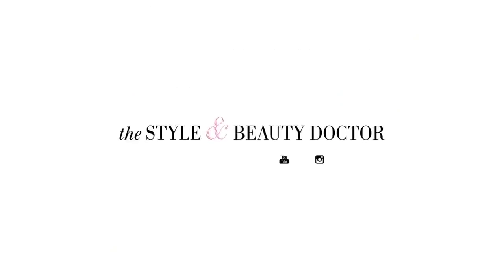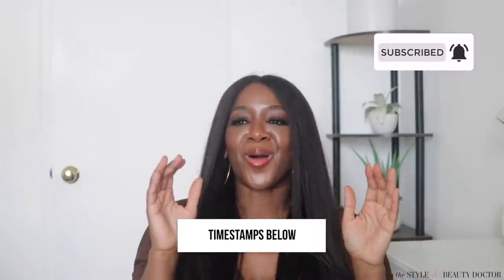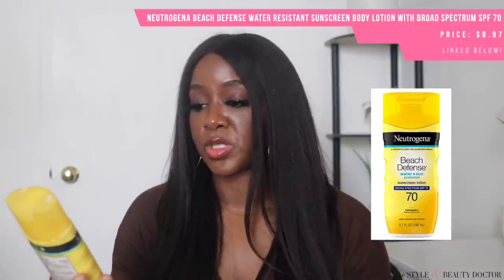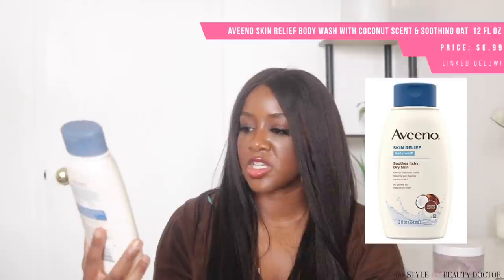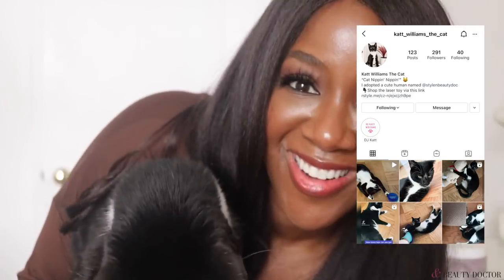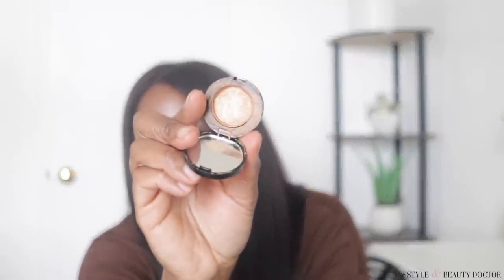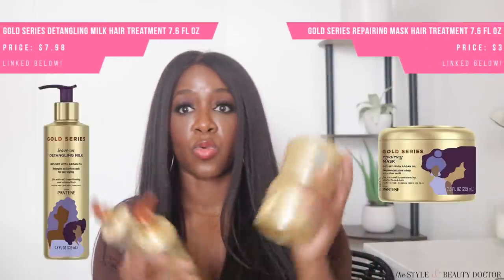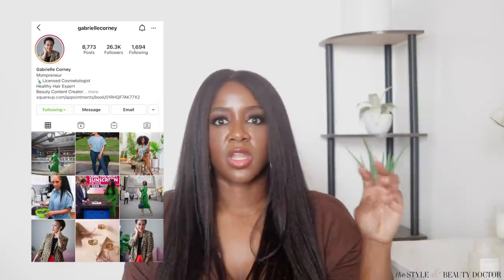I'm DONE with These: Skincare & Sunscreen for Darker Skin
Sharing my 2021 skincare empties along with empties of sunscreen for darker skin, makeup, and hair products. See if these really were good to the last drop.

TIMESTAMPS:
0:00 Intro
0:25 Disclaimers about empties
1:11 Sunscreen empties
10:31 Skincare empties
21:39 Makeup empties
25:48 4C Hair product empties

SHOP THIS VIDEO:

La Roche-Posay Anthelios Dermo-Kids Gentle Sunscreen Lotion Broad Spectrum SPF 60 $29.99

La Roche-Posay Anthelios Melt-In Sunscreen Milk Body & Face Sunscreen Lotion Broad Spectrum SPF 60 $35.99

La Roche-Posay Anthelios Cooling Water Lotion Sunscreen Broad Spectrum SPF 60 $35.99

Walgreens Sunscreen Sport 50 Lotion3.0fl oz 1 for $2.99 or 2 for $5

Neutrogena Beach Defense Water Resistant Sunscreen Body Lotion with Broad Spectrum SPF 70 $8.97

Black Girl Sunscreen Broad Spectrum - SPF 30 - 3 fl oz $15.99

Sun Bum Original SPF 50 Sunscreen Lotion  3 oz $11.99

Sun Bum Original Sunscreen Spray SPF 50 6 oz $15.50

OLEHENRIKSEN Truth Juice™ Daily Cleanser 5 oz $28

Mario Badescu Glycolic Foaming Cleanser, 6 Fl Oz $16

boscia
MakeUp-BreakUp Cool Cleansing Oil 5 oz $32

OLEHENRIKSEN Lemonade Smoothing Scrub 3 oz $28

OLEHENRIKSEN Counter Balance™ Oil Control Hydrator 1.7 oz $36

OLEHENRIKSEN Banana Bright™ Vitamin C Serum 1 oz $65

Farmacy Daily Greens Oil-Free Gel Moisturizer with Moringa and Papaya 1.7 oz $38

Nécessaire The Body Lotion - With Niacinamide 6.8 oz $25

Aveeno Skin Relief Fragrance-Free Moisturizing Lotion for Sensitive Skin 18 oz $8.54

Aveeno Restorative Skin Therapy Cream - 12oz $12.99

Herbivore Amethyst Body Scrub with Epsom Salt 6.6 oz $44

ULTA Juice Infused Lip Oil 0.15 oz $9

L'Oreal Paris Brow Stylist Definer Eyebrow Mechanical Pencil $10.19

SEPHORA COLLECTION Retractable Brow Pencil - Waterproof $12

Urban Decay 24/7 Glide-On Waterproof Eyeliner Pencil in Perversion $22

Dior Forever Matte Foundation SPF 35 in 6.5N $52

Estée Lauder Double Wear Radiant Concealer in 6C $30

Gold Series Detangling Milk Hair Treatment 7.6 fl oz $7.98

Gold Series Repairing Mask Hair Treatment 7.6 fl oz $3

Pantene Pro-V Daily Moisture Renewal Shampoo and Conditioner Bundle $8.59

Mane Choice Do It "FRO" The Culture  Shampoo $13.80

THE MANE CHOICE Do It "FRO" The Culture Conditioner $17.16

The Mane Choice Do It "FRO" The Culture Bold Buttery Gel $16.97

The Mane Choice Prickly Pear Paradise Apply To Dry Overnight Mask $11.89

Olaplex No. 4 Bond Maintenance™ Shampoo 8.5 oz $28

Head and Shoulders Royal Oils Daily Moisture Scalp Cream, 5 fl oz $7.98

Head & Shoulders Royal Oils Scalp Elixir - 4.2 fl oz $6.99

Aveeno Skin Relief Body Wash with Coconut Scent & Soothing Oat  12 fl oz $6.99

The Mane Choice Heavenly Halo Herbal Hair Tonic & Soy Milk Deep Hydration Pre-Poo - 8 fl oz $14.99